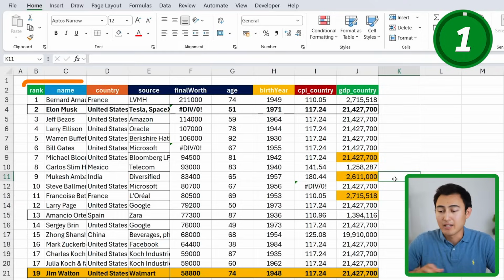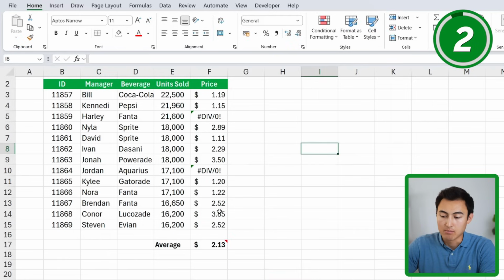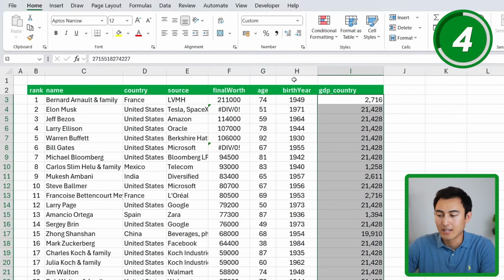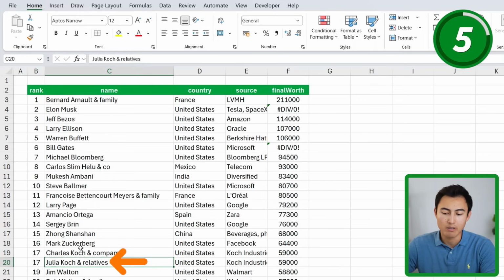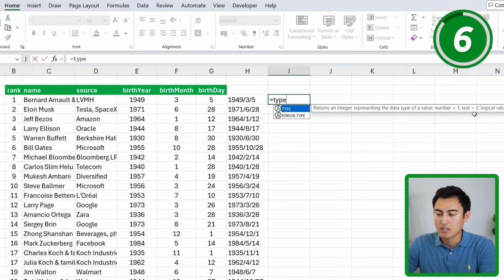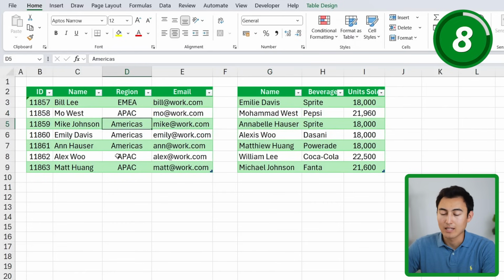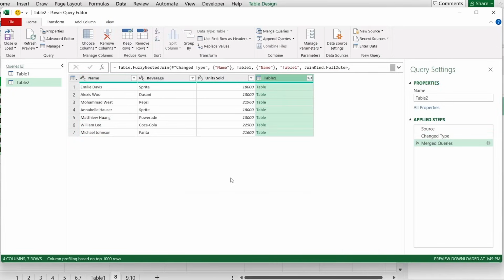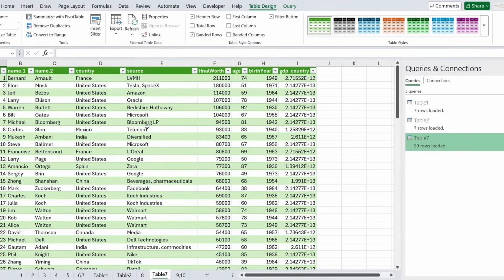Advanced Excel Data Cleaning Tricks ONLY Experts Know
Best Data Cleaning Tricks in Excel.

Learn 10 quick and easy data cleaning tricks in Excel to go from raw data to a clean finished file. These include how to clean the formatting from an excel sheet in just one click, or how to highlight all the cells with error values in them. You'll learn the aggregate function in Excel to work around any errors, and the datavalue function to convert number values to date values. Other great tricks include the fuzzy lookup in Power Query to join similar rows, or the replace wildcard tool to replace all values that contain a specific character. Overall, this data cleaning tutorial will teach you all the skills you need to become faster at data cleaning in Excel.

Chapters:
0:00​ -​ Clean Formats
1:05​ - Aggregate
2:08​ - Highlight Errors
3:00​ - Convert Numbers
5:32​ - Replace Wildcard
6:45​ - Joining Text
7:54​ - Datevalue Function
9:06​ - Fuzzy Lookup
11:50​ - Power Query